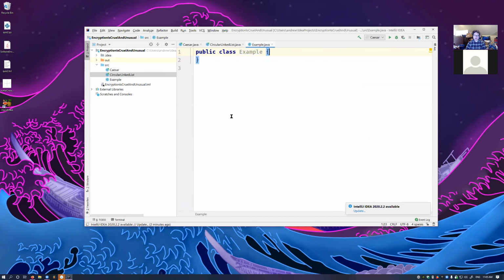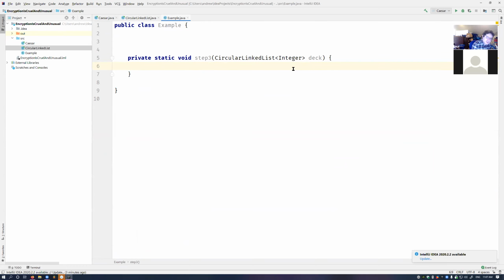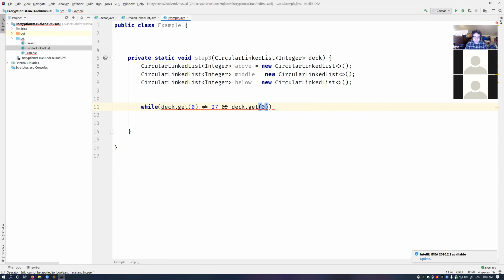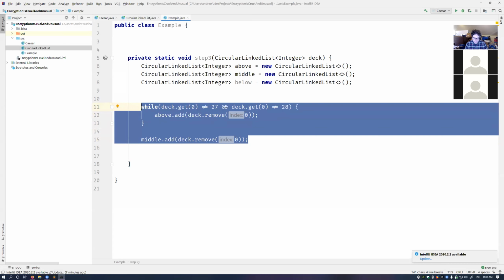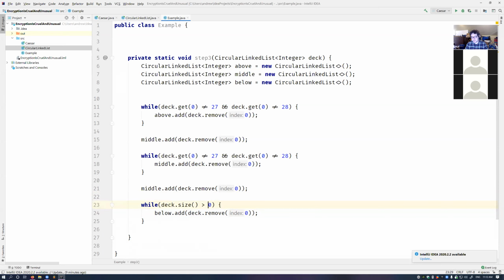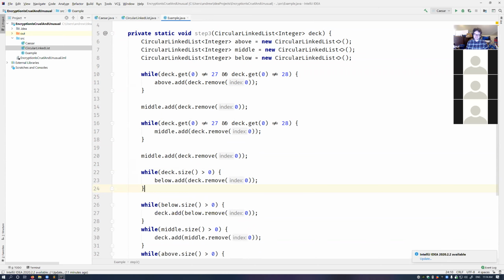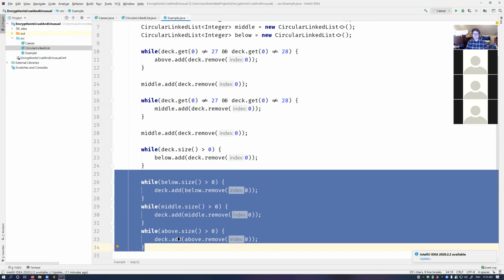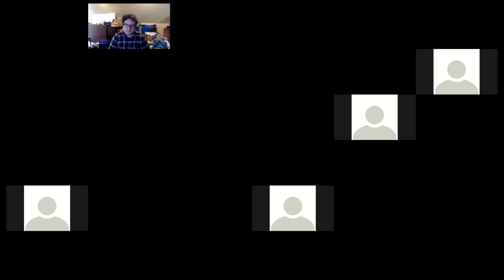How to do Step 3